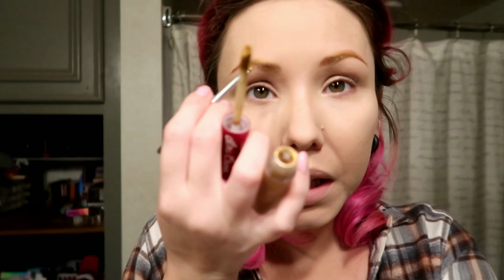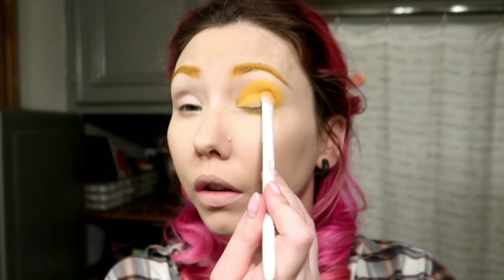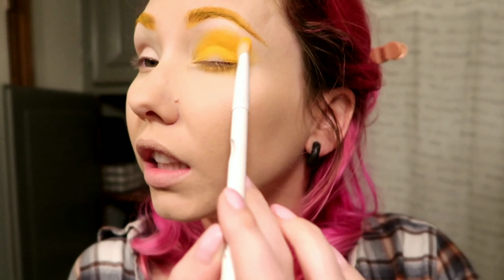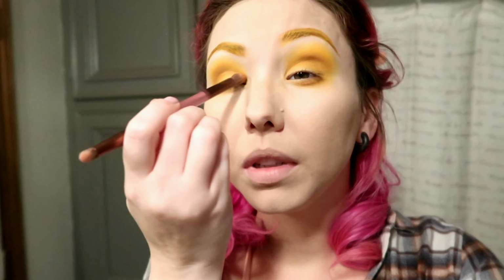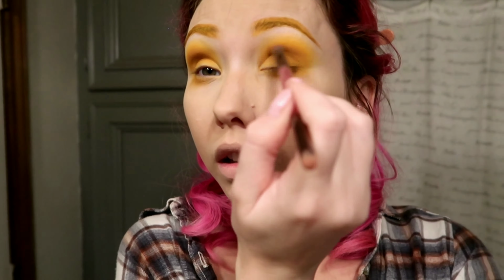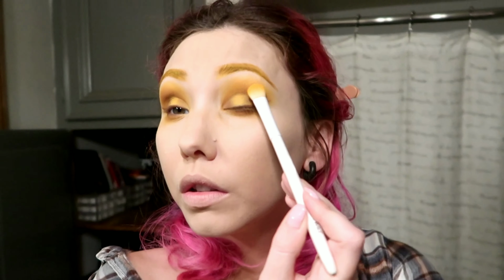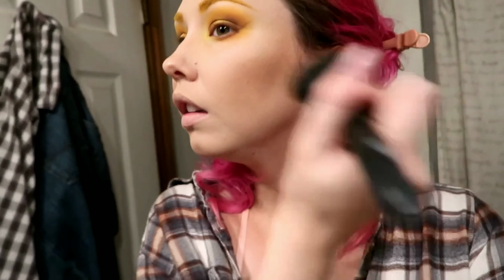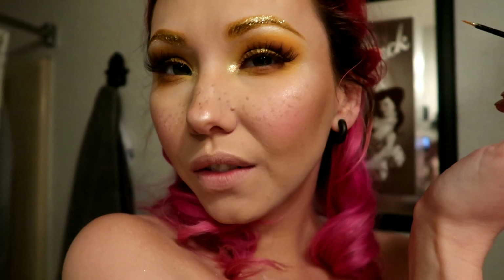Behind the scenes of my Yellow For Pride look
HAPPY PRIDE!! I hope you enjoy looking inside the process of creating "Susie Sunshine" Shining with Pride! Representing the color yellow in the Pride flag to show support of our LGBTQ+DollFAM!!! She is bright and she is full of light and self Acceptance! she is unapologetically herself! She is Susie Sunshine! Here to stand up in spreading equality for the LGBTQ+ community!!

You can find more content on this look now in a behind the scenes video posted right now on my Facebook page for my Official Doll FAM Squad Supporters!!  See it now by becoming a subscriber, or wait until this content is released here on my channel!

BECOME AN OFFICIAL DOLL FAM SQUAD SUPPORTER AND GET SUBSCRIBER ONLY CONTENT HERE!!

PRODUCT LIST
✨-EYES & BROWS done with a mix of yellow shadows from the Karity Cosmetics 21 matte palette in Tweety, ColourPop Cosmetics single pan shadows in Temptress and Tigers Blood, Revolution Makeup London's  Pro Looks Palette in Eat Sleep Makeup Repeat
✨-EYELINER ColourPop Cosmetics single pan shadows in Temptress
✨-GLITTER LINER  is Urban Decay Cosmetics
✨GLITTER GEL is Urban Decay Heavy Metal Glitter Gel in Dreamland
Heavy Metal Glitter liner in Golddigger ✨-HIGHLIGHTER Give Me Glow Cosmetics in Halo
✨-LIPS Urban Decay Vice Lipstick in Heartless

Urban Decay is launching several new shades in your favorite Heavy Metal Glitter products and helping us all SparkleOutLoud the way we were meant to!!! This month for Pride and to show our love and support to our LGBTQ+ DollFAM members, we are going to be showing our most vibrant shades of self I will be creating some fun new content in showing my support and show casing just how hard I can Sparkle Out Loud to show that loves always wins!!

Learn more about the Stonewall Community Foundation and learn how you can help support your LGBTQ community

FAN MAIL & PR